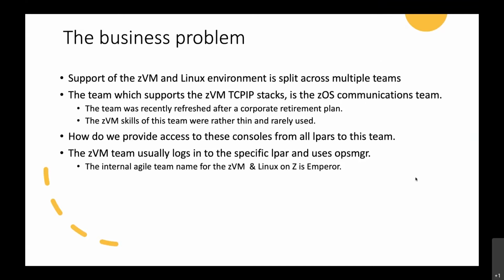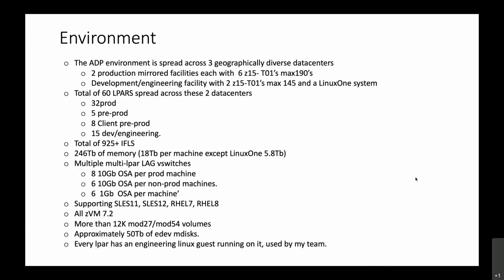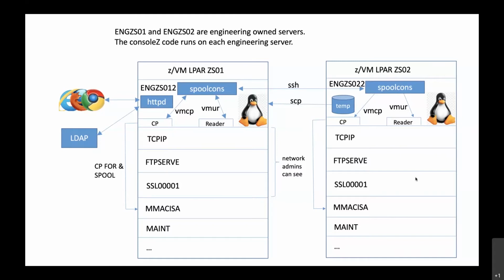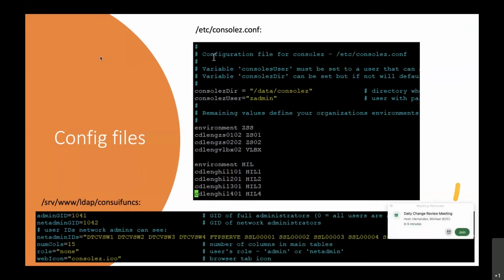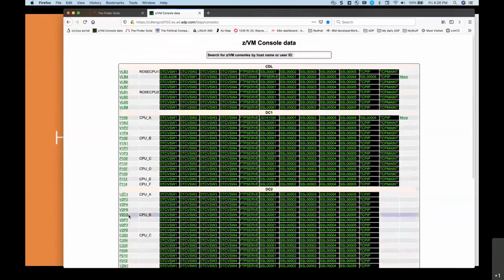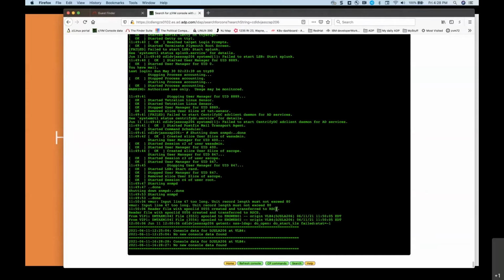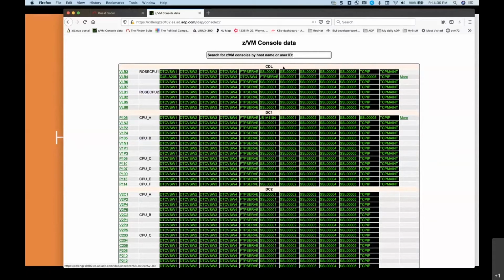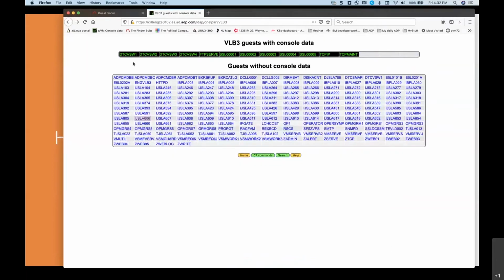Consolez - access z/VM consoles and more from a Web UI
Consolez is a new open-source package which gives browser access to z/VM consoles and CP commands, while also being able to limit access by groups. It can save time when teams need access to multiple z/VM LPARs. Rather than having to open many 3270 console sessions, all z/VM LPARs can be accessed through the same Web user interface. When all console data is centralized, it is easy to data mine.

The speaker is Phil Tully of ADP.